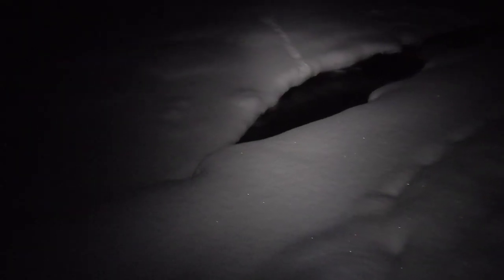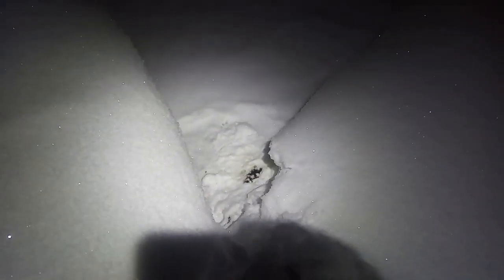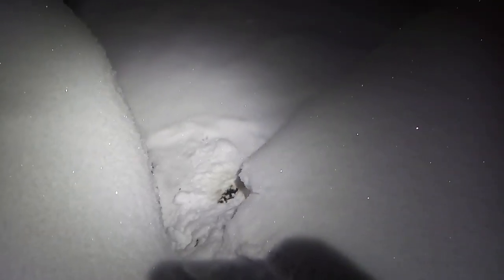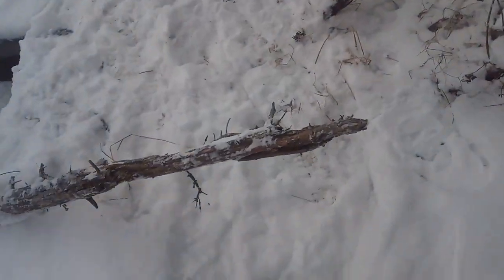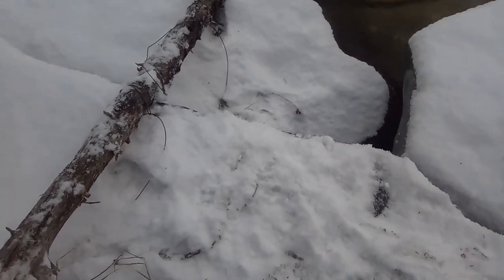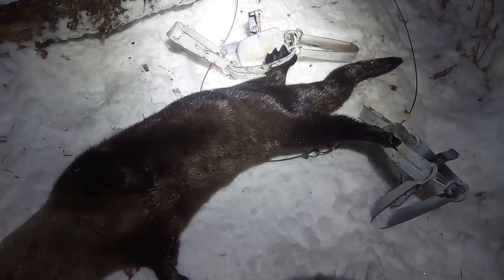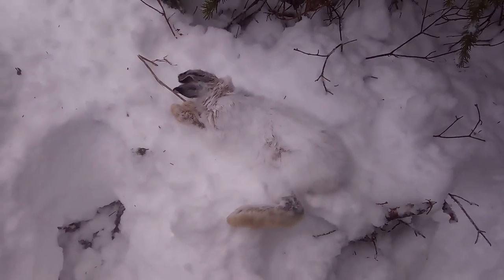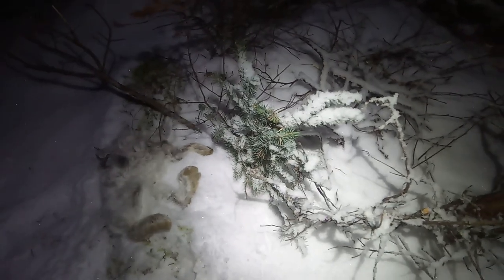Otter and rabbit trap line #2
I do a bit of otter trapping and some hare trapping. Having fun and staying active in the winter.